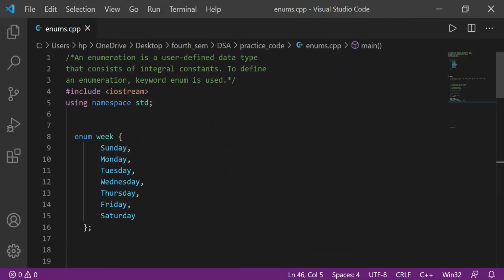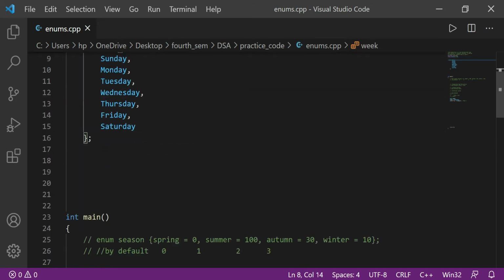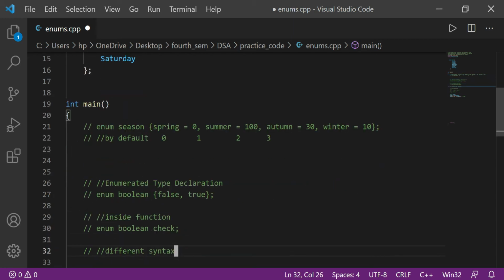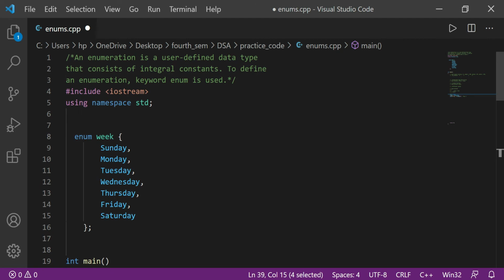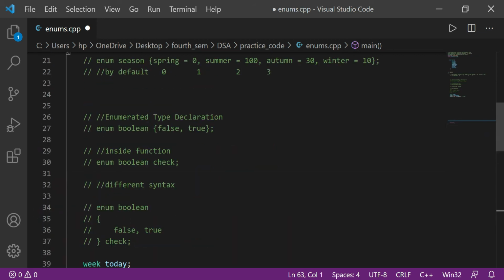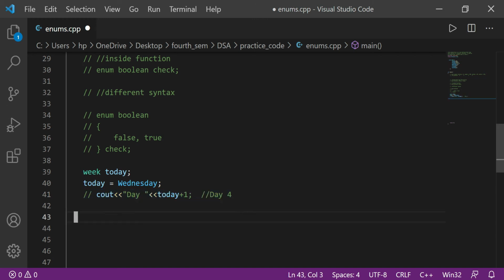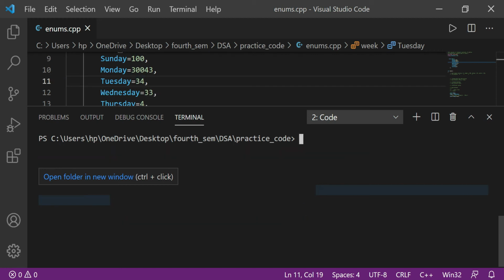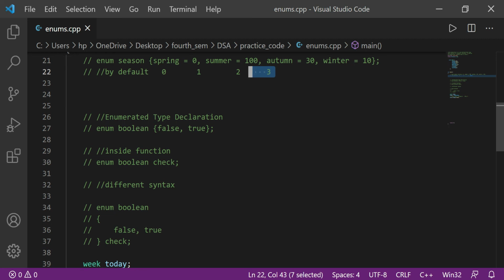Enums(Enumerators) in C++ | Programming in C++ | Part 55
An enumeration is a user-defined data type that consists of integral constants. To define an enumeration, the keyword enum is used.